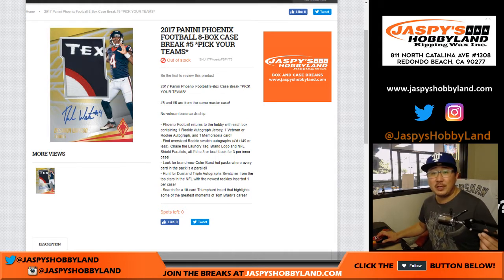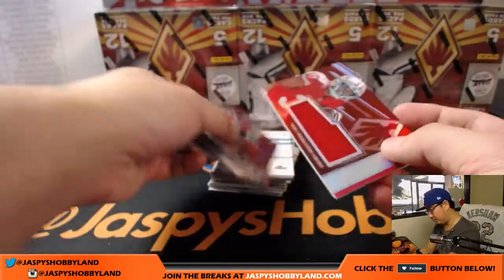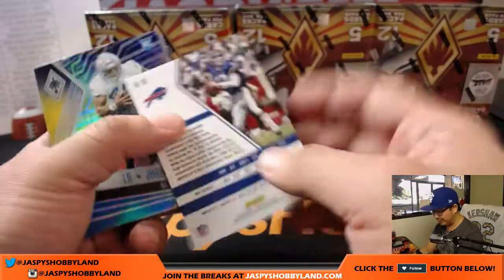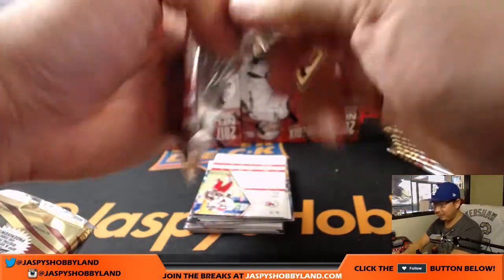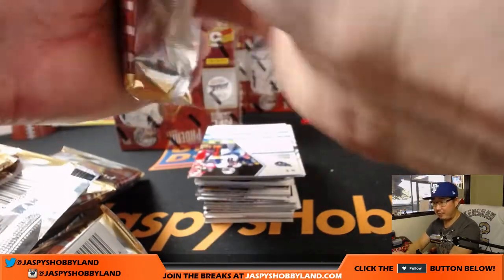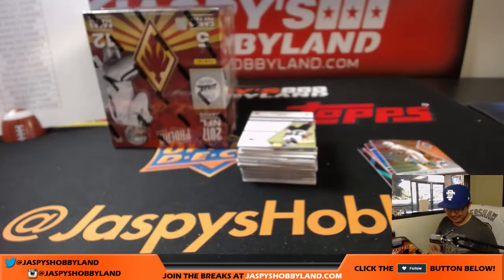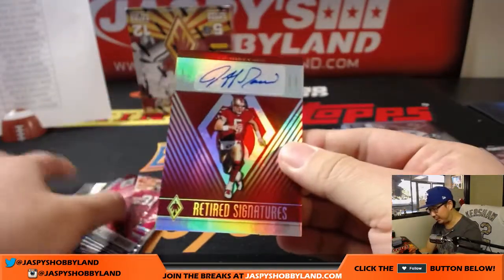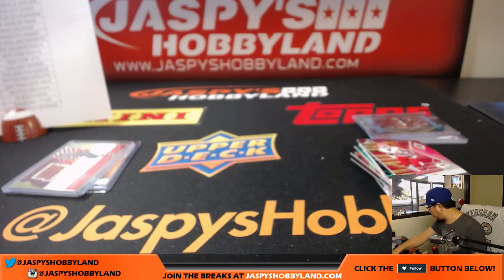Sa, 10/21/17 [8Box (Inner) PICK YOUR TEAM] #5 - 2017 Panini Phoenix NFL Football